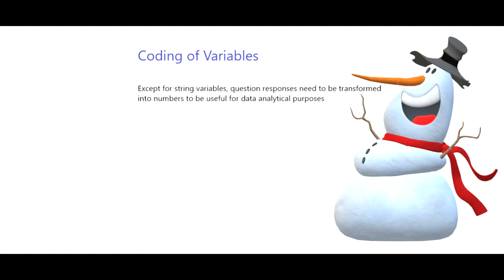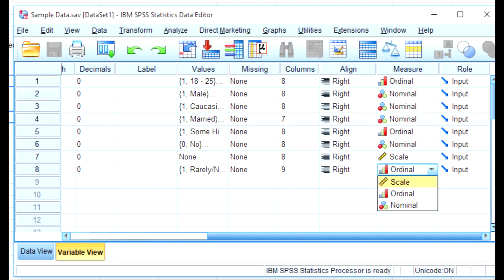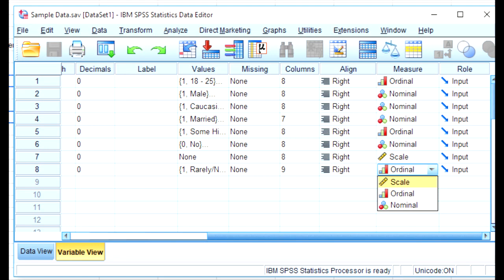4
Coding of Variables
Pre-Tests